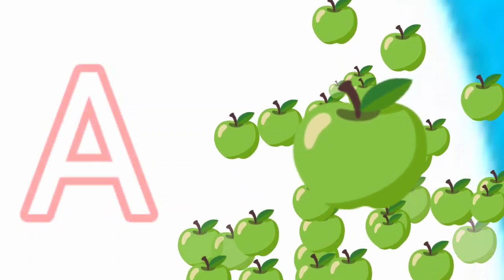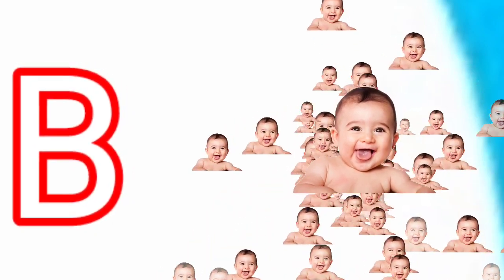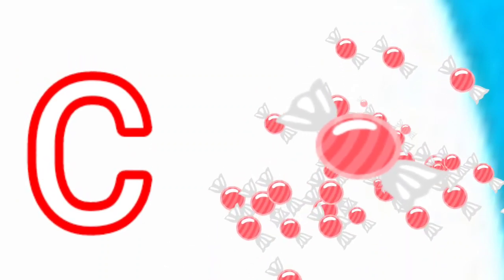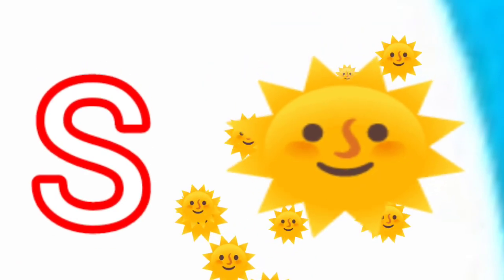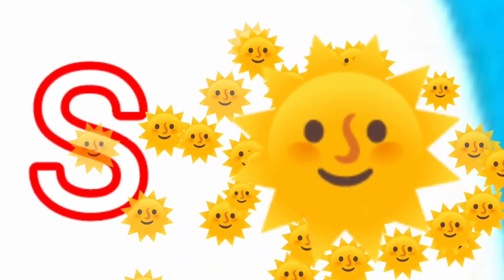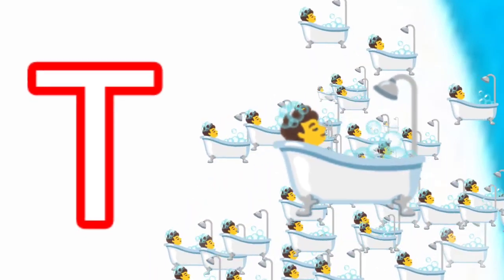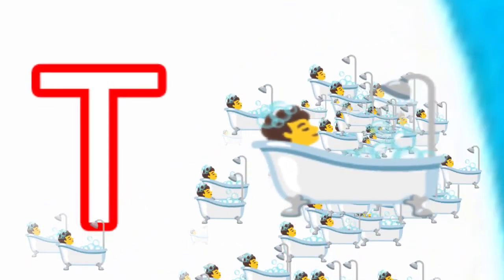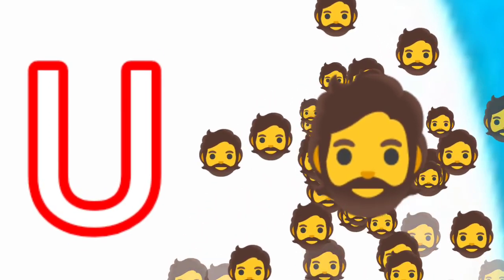A for apple | B for Ball | Abc song | English alphabet | सेब के लिए ए | Learn ABC TV